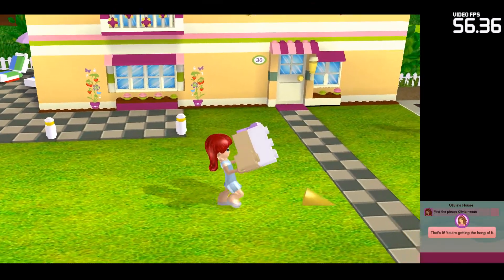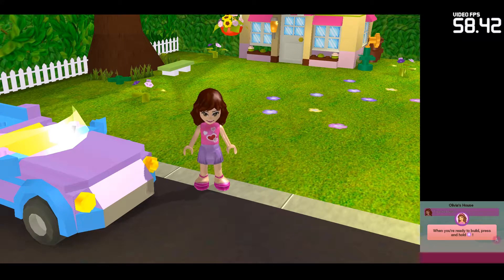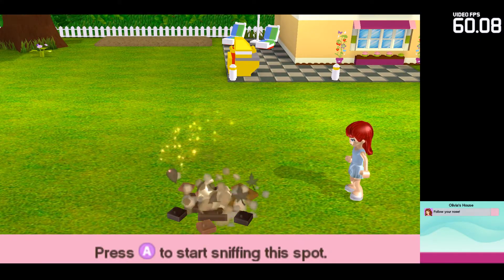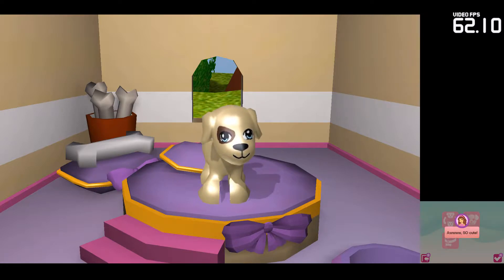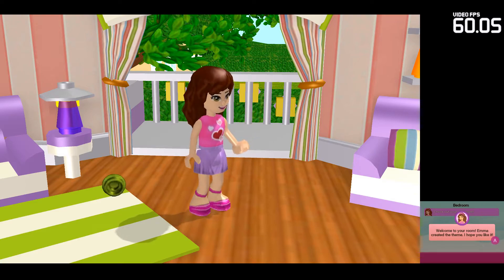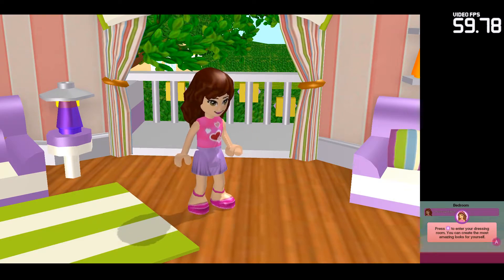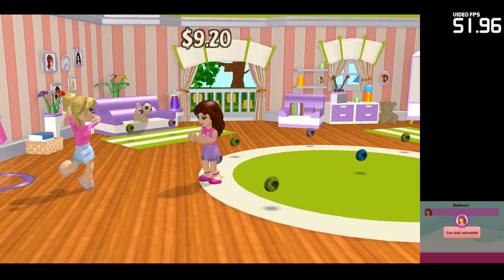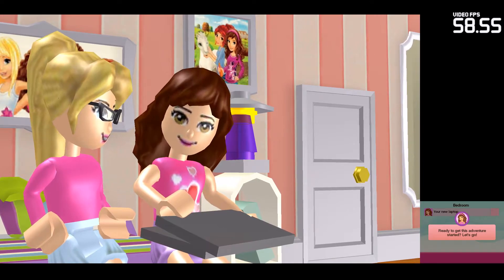Lego Friends | Citra Emulator Canary 1087 (GPU Shaders, Playable!) [1080p] | Nintendo 3DS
Lego Friends running on a Windows PC via the Citra 3DS emulator (CPU JIT enabled and using the new GPU Shaders speed boost option) version Canary Build 1087 (ce193b0 11/25/2018)!

Citra is currently available for Windows, Linux, and Mac (OS X).  Hopefully one day it will be available for Android and iPhone / iPad devices as well.  All my Citra videos are running on Windows 10 64-bit.  Also, all of my Citra videos show the games running in real time--no edited speedups or anything like that.

Do you want to play 3DS games on Citra yourself?  Then watch my Citra tutorial video to see how to download and setup the emulator:

My PC specs: i7-4770 CPU, 16GB DDR3 RAM, NVIDIA GTX 970 GPU

With Citra you can play a lot of your favorite 3DS games, such as Pokemon X, Pokemon Y, Super Smash Bros. 3DS, Super Mario 3D Land, The Legend of Zelda: A Link Between Worlds, Mario Kart 7, The Legend of Zelda: Ocarina of Time 3D, New Super Mario Bros. 2, and tons more!